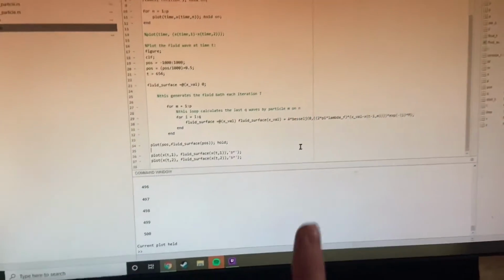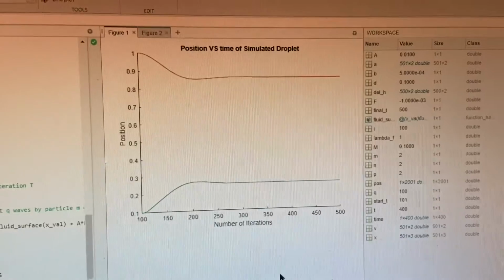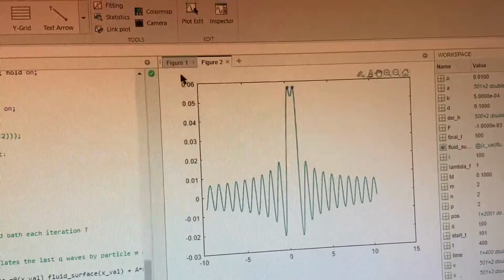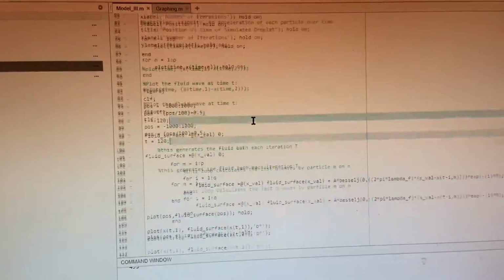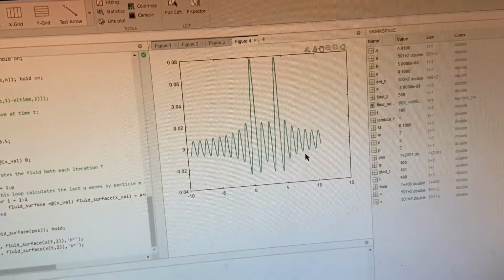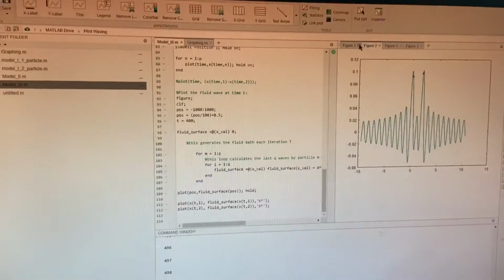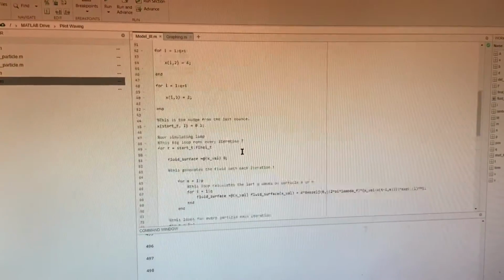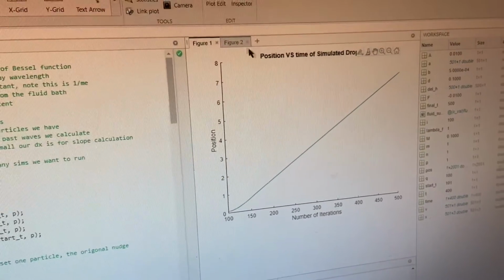Pilot Wavetrix II: What Moves the Droplets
Letter 260: I know no one has been waiting for it, but here it is! I’m quite proud of the work I’ve done, and hopefully it’ll be done by Christmas!